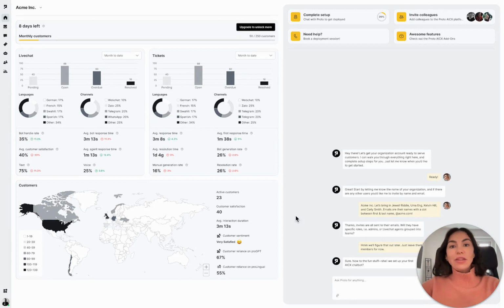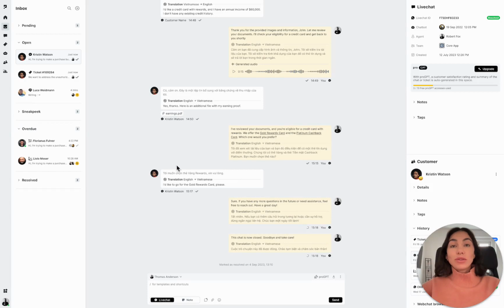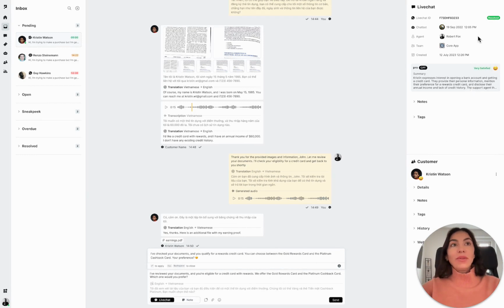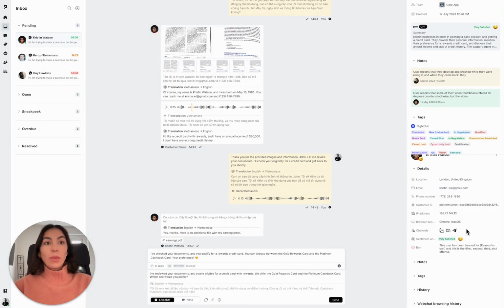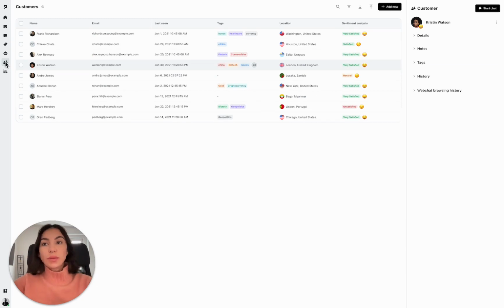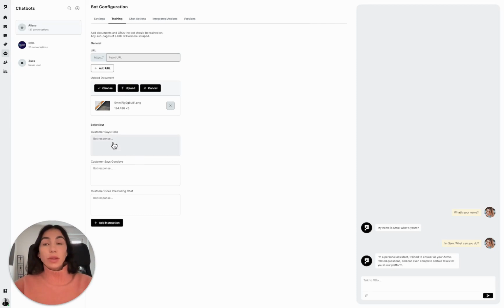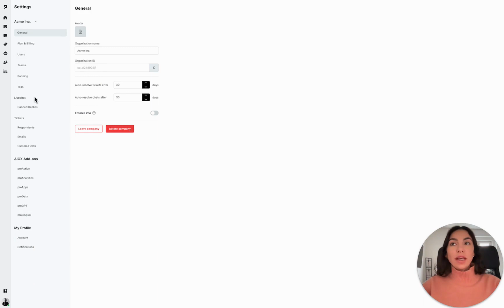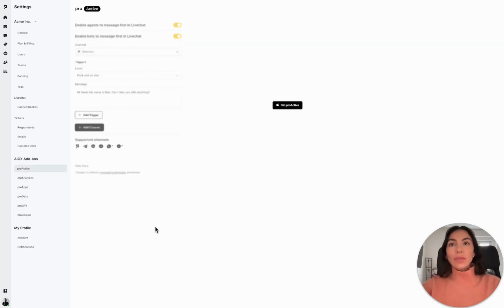Proto AICX Platform: Announcing Our V3 Update!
We're excited to annnounce new features in the V3 redesign of Proto's AICX Platform! Watch COO Vanessa Babicz walk through key features to show you how you can:

📊 View instant analytics such as bot handle rate, a heatmap for global engagement, customer sentiment, and more.

💪 Ask the Proto Assistant to perform actions on your behalf, such as adding members to your company.

🌐 Autodetect translations for seamless global support, with voice capabilities and instant transcription for more accessible service.

🤖 Train generative AI chatbots instantly using a URL or internal document, with APIs to integrate chatbot information with internal systems.

Ready to get started? Generate your local customer experience today